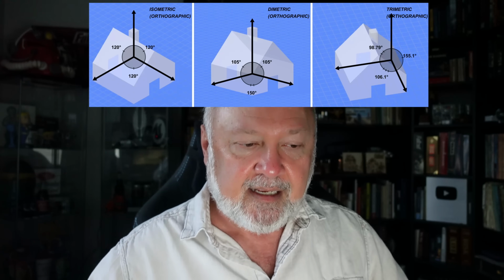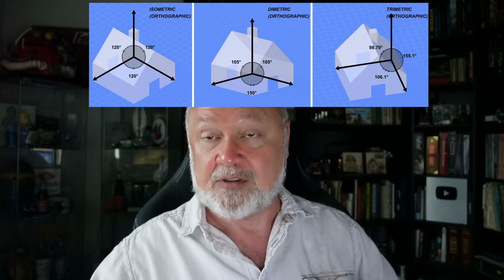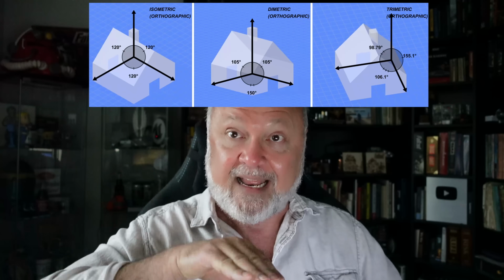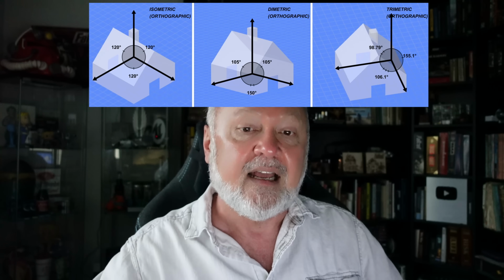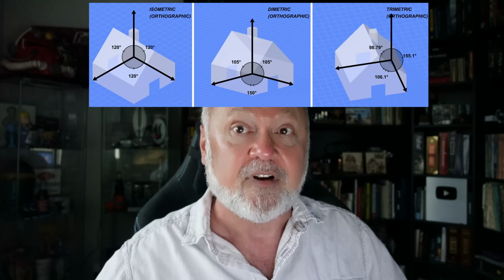Tiles, Walking, And Projection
I talk about your choices for tiling, walking animations, and projection type in 2D games.